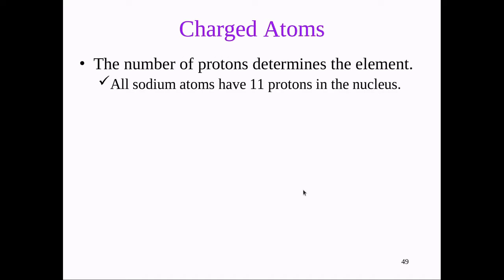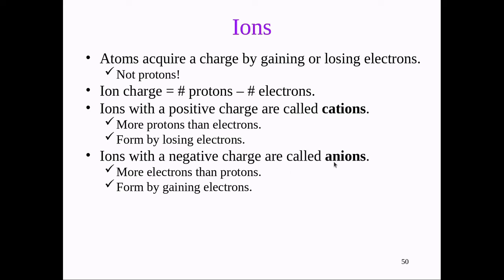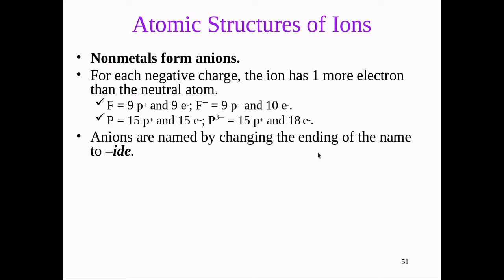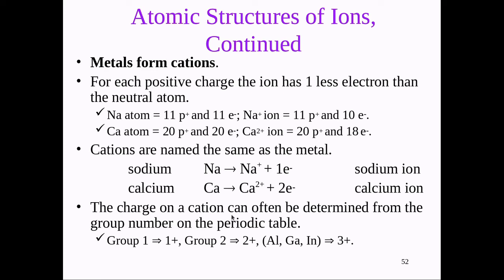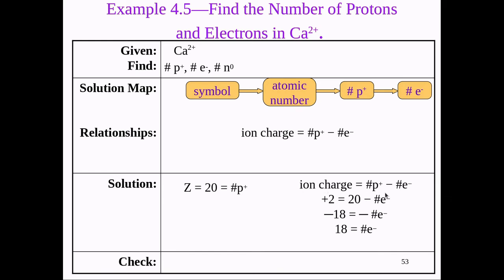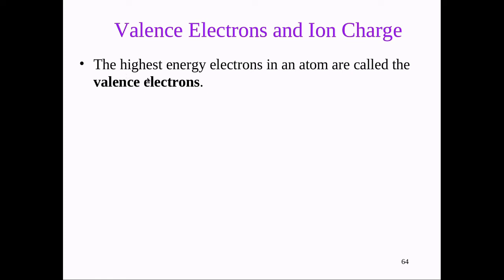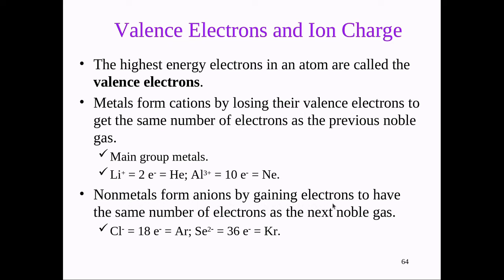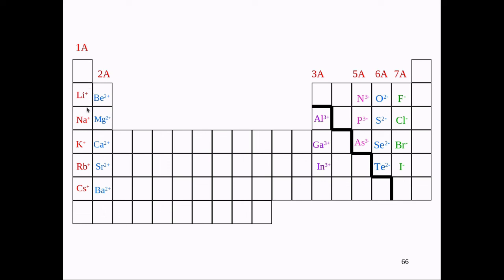Chapter 4 - Ions